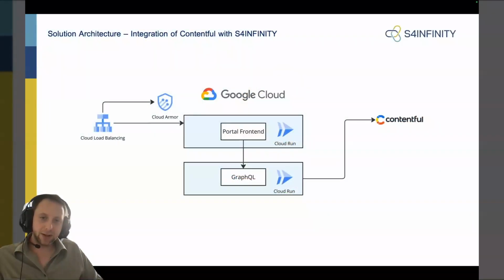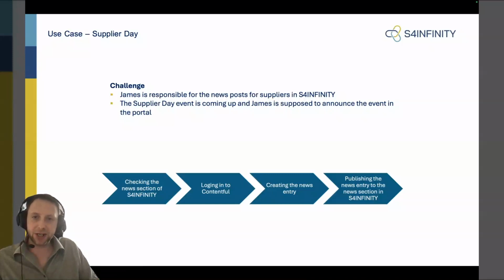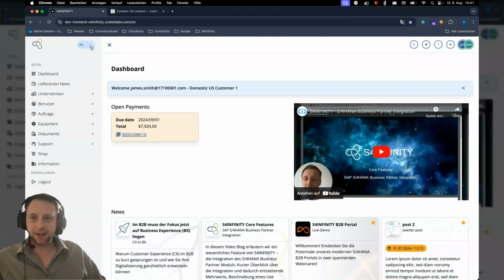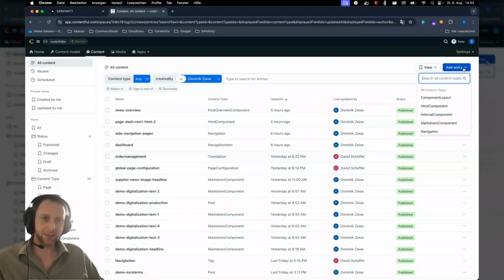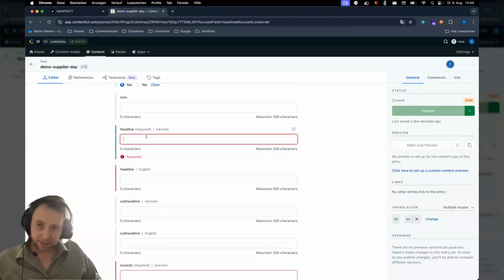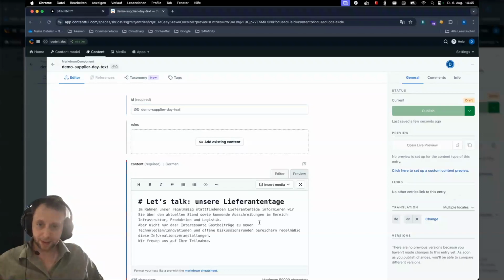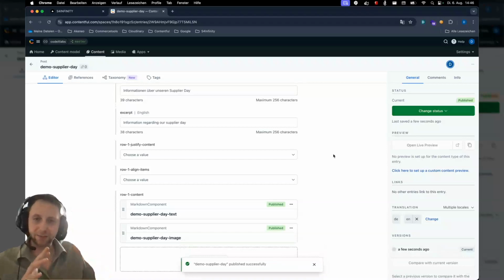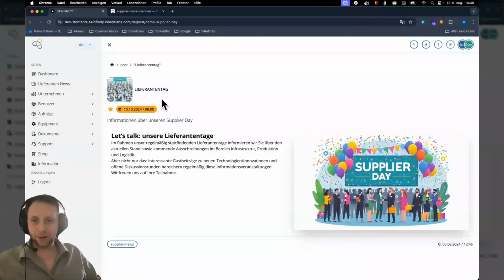S4INFINITY Contentful integration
In this video, we explain how you can customize S4INFINITY using the content management solution Contentful.

S4INFINITY is a Kickstarter B2B portal for SAP S/4HANA that seamlessly integrates into a company's digital solution landscape, such as CMS, PIM, Sales Automation, and other systems.

You will discover how Contentful connects with S4INFINITY and the advantages Contentful offers as a CMS for S4INFINITY.

We demonstrate the easy customizability of S4INFINITY live through a use case in the systems.